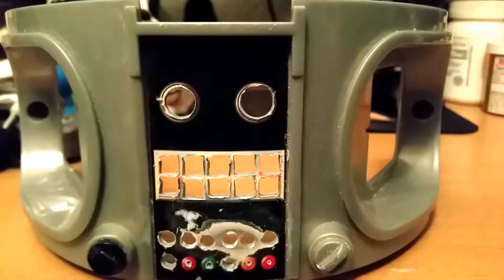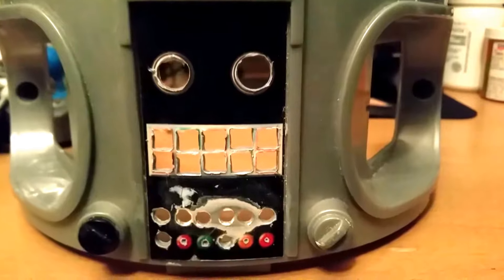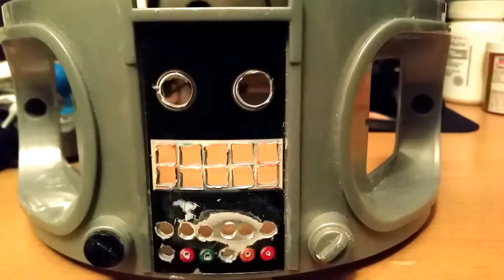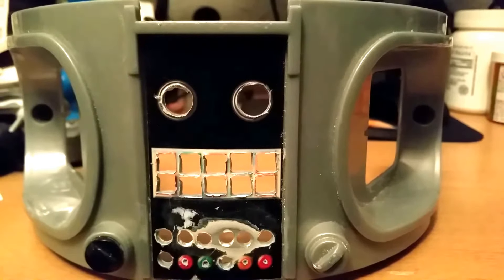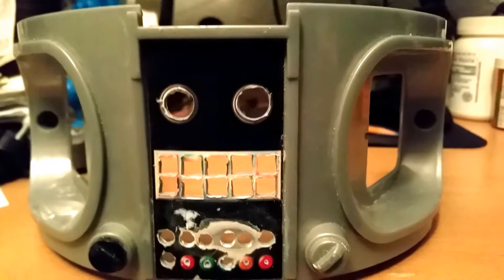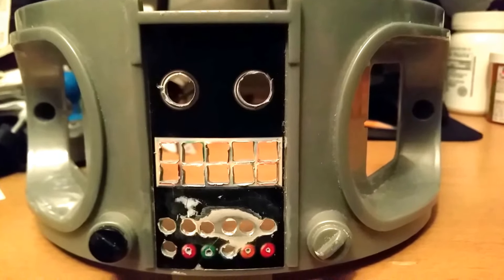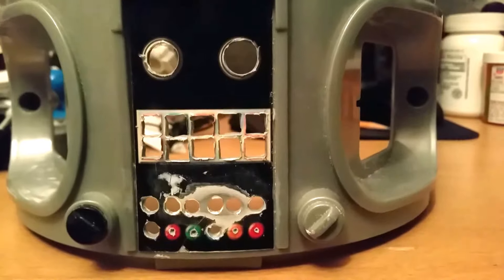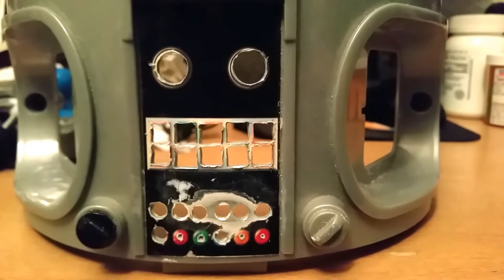TRENDMASTERS 2 FT TALL RADIO CONTROLLED LOST IN SPACE B9 ROBOT UPGRADE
FIRST STEP TORSO PREPARATION FOR LIGHTING EFFECT